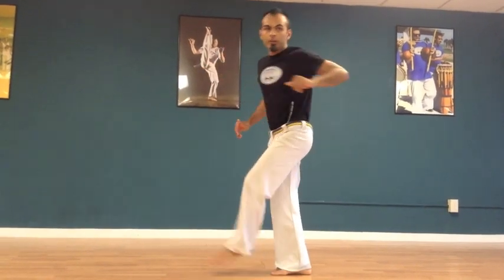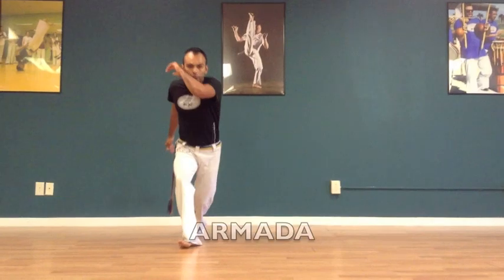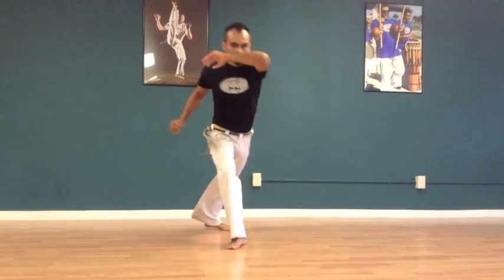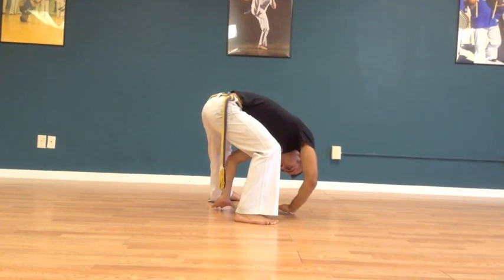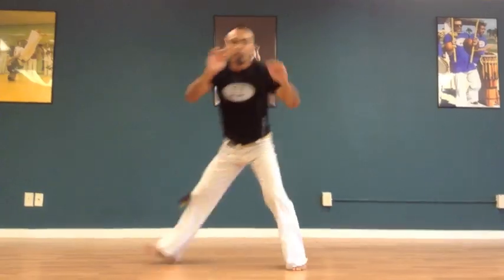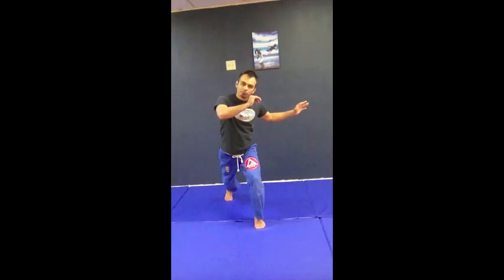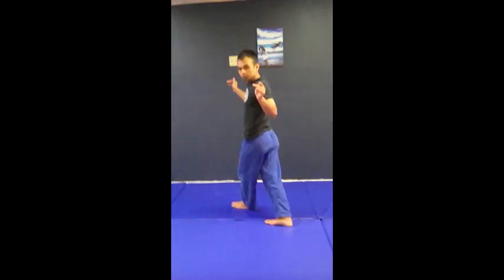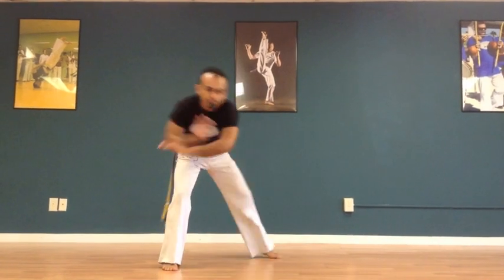Three MOST IMPORTANT kicks IN CAPOEIRA: Spinning back kicks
That's right. Queixada, Armada, and Meia Lua de Compasso. You cannot have Capoeira without these three kicks. Maybe meia lua de frente could be in there, but it is really simple.

Follow me on FACE:
/gingaandgrowstrong

Follow me on the GRAM:
/oreicg

/chrisrroel